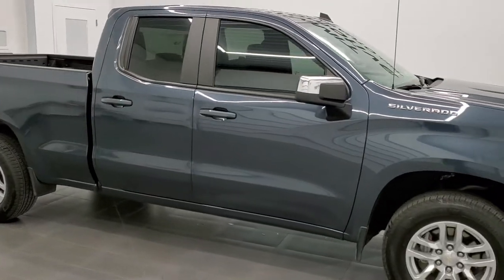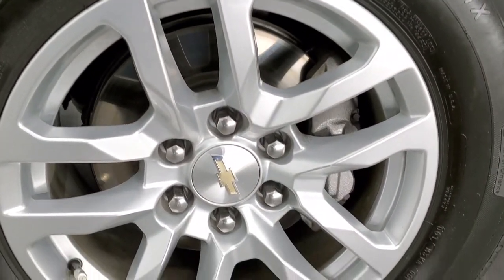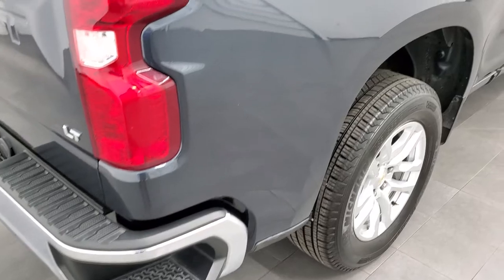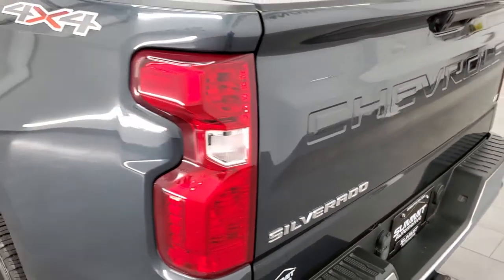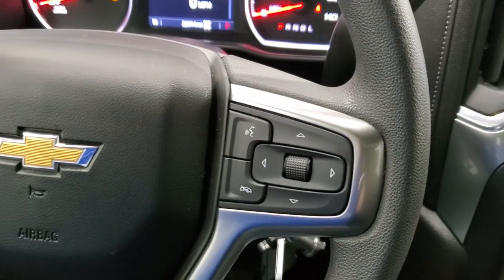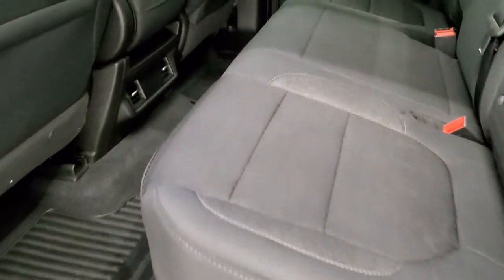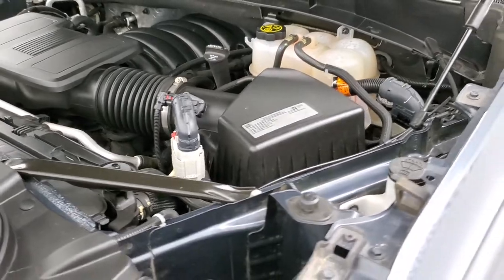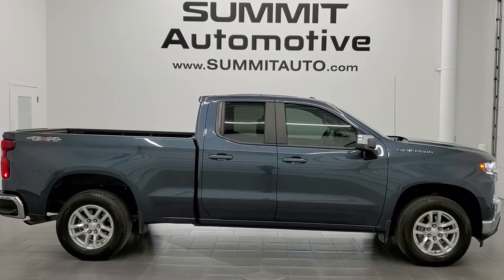2020 CHEVROLET SILVERADO 1500 DOUBLE LT1 SHADOW GRAY METALLIC WALK AROUND REVIEW 12382Z SOLD!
This 2020 CHEVROLET SILVERADO 1500 DOUBLECAB LT1 IN SHADOW GRAY METALLIC FOR SALE IN FOND DU LAC OSHKOSH WISCONSIN 54935 is the vehicle we did walk around review of today.

Thank you for checking out this video of this 2020 CHEVROLET SILVERADO 1500 DOUBLECAB LT1 IN SHADOW GRAY METALLIC FOR SALE IN FOND DU LAC OSHKOSH WISCONSIN 54935

STOCK: 12382Z
PRICE: $38,999
MILES: 21,996
MAKE: CHEVROLET
MODEL: SILVERDO 1500
VIN: 1GCRYDED5LZ163231
LOCATION: FOND DU LAC OSHKOSH WISCONSIN, 54937 TRUCKS ON 41

CLEAN TITLE HISTORY! 5.3 Liter V8 Engine with E85 Capabilities FFV Flex Fuel Vehicle, Active Fuel Management, 355 Horsepower, Full Four Door Double Cab Crew Cab, Short Box 6 1/2 Foot Shortbox, LT1 Package 1LT LT, 8 Speed Automatic Transmission, 4x4 Push Button Four Wheel Drive 4WD, Reverse Backup Camera Rearview Camera, Dual Rear Exhaust, Onstar System, Start / Stop Technology Start/Stop, Dark Charcoal Cloth Seats, 40/20/40 Split Front Bench Seating, Full Towing Package with Receiver Trailer Hitch, Wiring and Transmission Cooler Tow Package, Heated Power Mirrors, Stabilitrak Traction Control, Painted Alloy Rims Premium Wheels, Four Wheel Disc Brakes, Drop-in Bedliner, Bedrail Covers, LED Headlights, LED Running Lights, EZ Raise Assist Tailgate, Easy Fuel Capless Fuel Fill, Locking Tailgate, Rear Bumper Steps, Chrome Trimmed Grill, AM / FM Radio Tuner, Bluetooth, Hands-Free Phone Controls Blue Tooth, Android Auto Compatible, Apple Car Play Compatible, USB C Jack, USB Jack Portable Audio Connection, Keyless Entry System, Adjustable Height Seatbelts, Driver and Passenger Front Air Bags, L.A.T.C.H. Child Safety System, Side Curtain Air Bags SRS Safety Restraint System, Multi-Function Steering Wheel Controls, Compass, Outside Temperature Display and Mileage Display, Factory All Weather Floormats, Woodgrain Door Trim, Air Conditioning AC, Cruise Control, Power Locks, Power Windows, Tilt Steering Wheel, Automatic Headlights Autolamp, 3 Year / 36,000 Mile Remaining Factory Bumper to Bumper Warranty, Whichever comes first, 5 Year / 60,000 Mile Remaining Powertrain Factory Warranty, Whichever comes first, Shadow Gray Metallic, CLEAN AUTOCHECK! Very very clean inside and out! This is one of the sharpest 2020 Chevrolet Silverado 1500 doublecab shortbox 1/2 ton trucks on our lot! Make your move before this super clean 4wd is gone!

STOCK: 12382Z
PRICE: $38,999
MILES: 21,996
MAKE: CHEVROLET
MODEL: SILVERDO 1500
VIN: 1GCRYDED5LZ163231